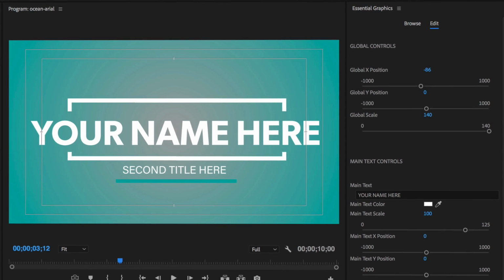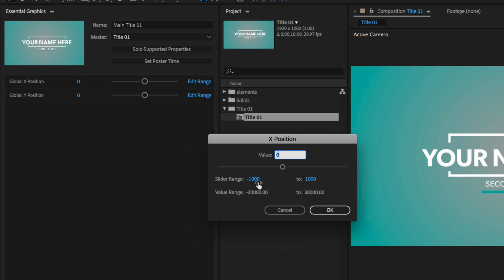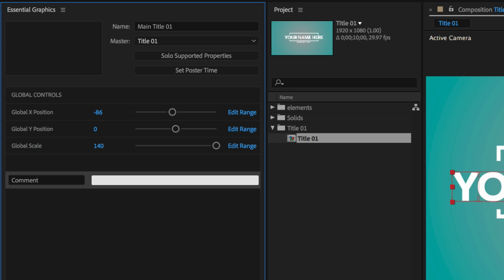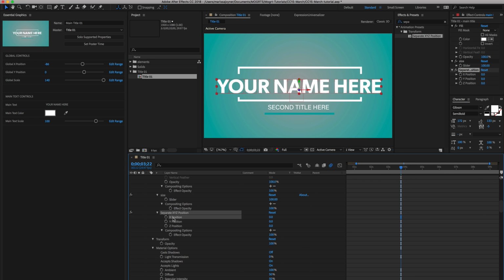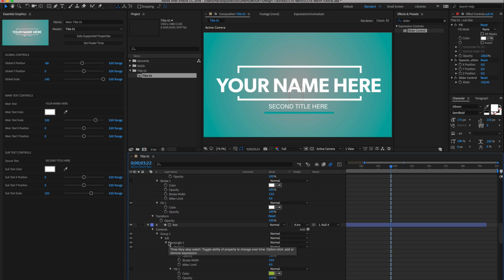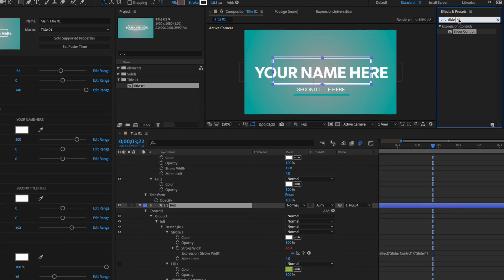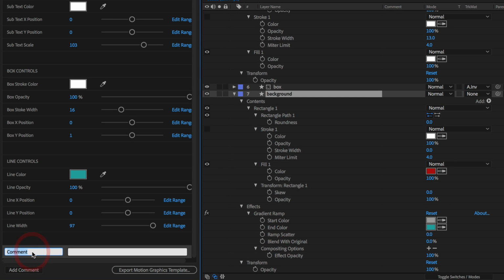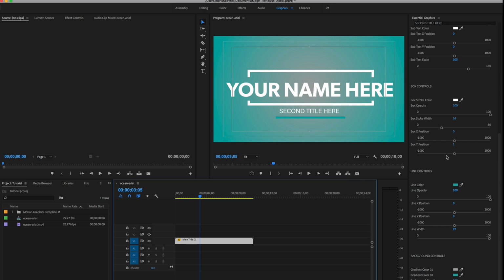How to Set Up an Essential Graphics Panel Step by Step Guide- After Effects 15.0.1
Watch step-by-step how to set up controls for a Motion Graphics Template in the Essential Graphics Panel in Adobe After Effects 15.0.1 for export into Premiere Pro.

Good tips on how to work around some of the limitations, how to organize controls in the panel by creating headers and spaces and group controls for an easy end user experience.

In this tutorial you'll watch me set up each control for the Motion Graphics Template (mogrt!) in order to get it ready for sale on Adobe Stock. Whether you're selling the template file or not these tips will help you work around some of the limitations in AE (no point controls? no problem!)

Have a question about mogrts or running into a problem with the Essential Graphics Panel?

Adobe Premiere Pro and After Effects motion graphics templates for video pros and beginners. Easy to use, save time and get that edit out the door!